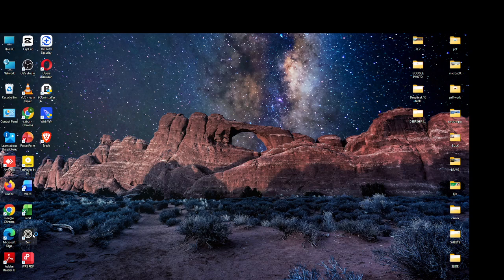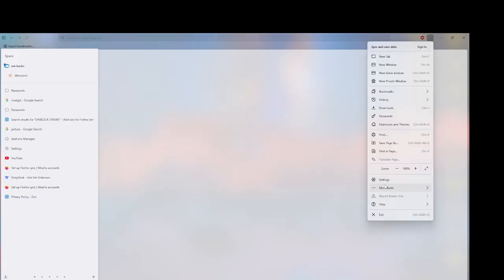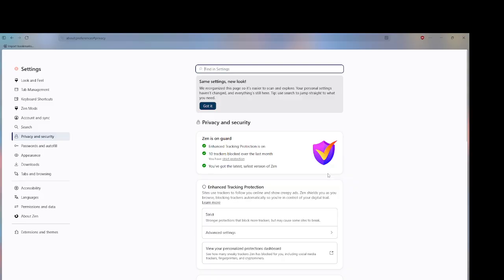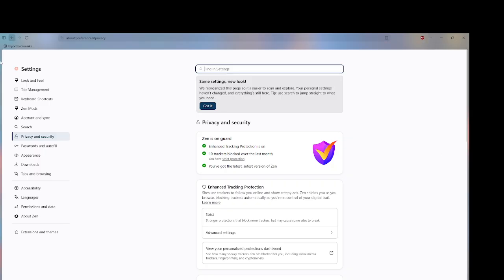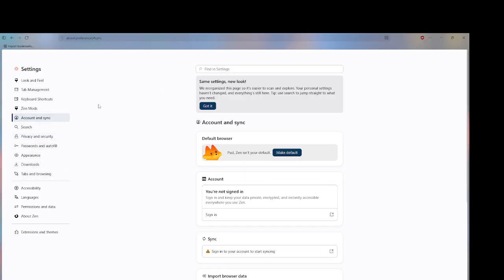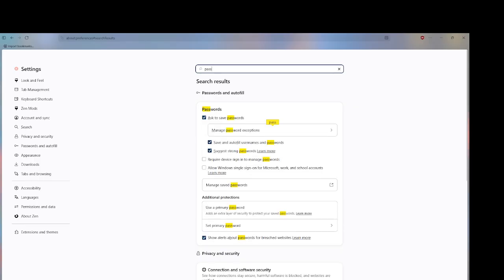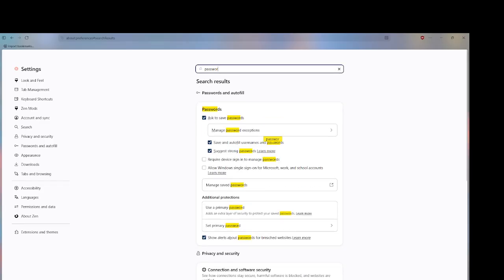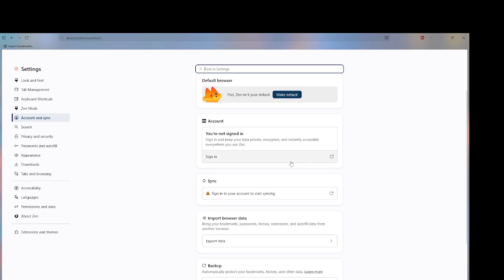How to Enable Password Sync in Zen Browser Full Guide 2026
Learn how to enable password sync in Zen Browser with this complete 2026 guide. Follow this easy step-by-step tutorial to securely sync your saved passwords across multiple devices, protect your login information, and access your accounts seamlessly. Perfect for beginners and advanced users on Windows, macOS, and Linux.